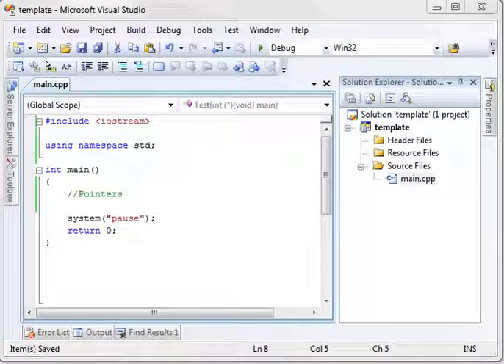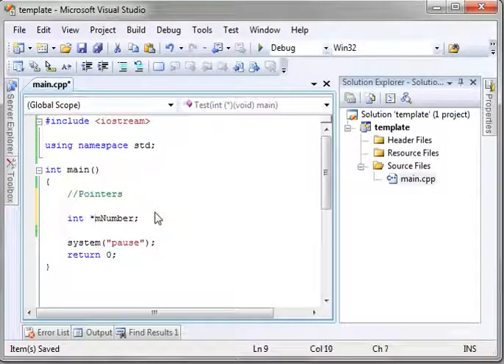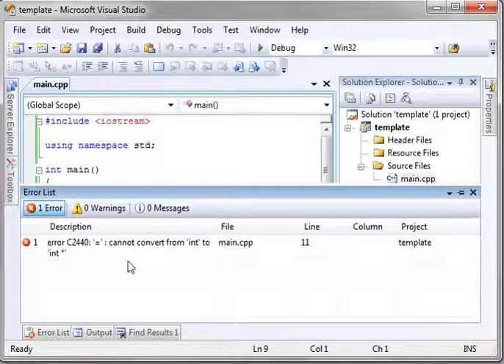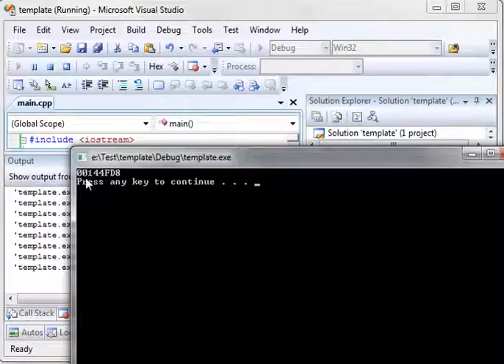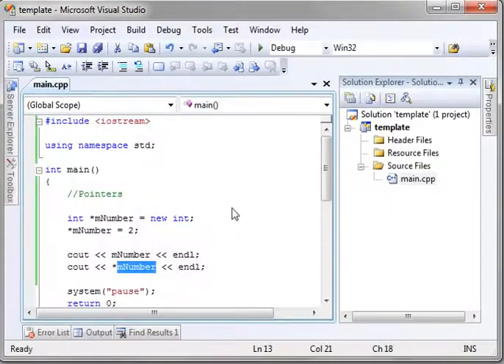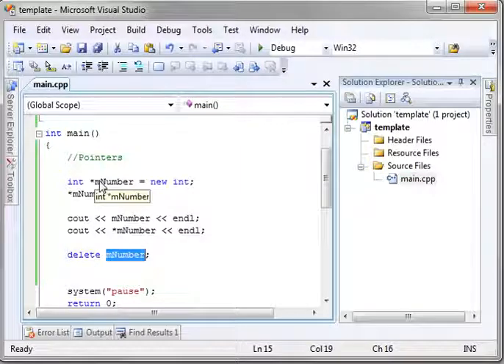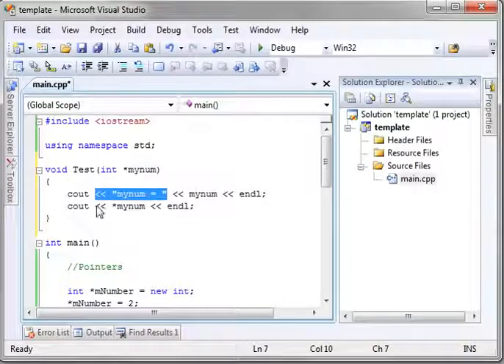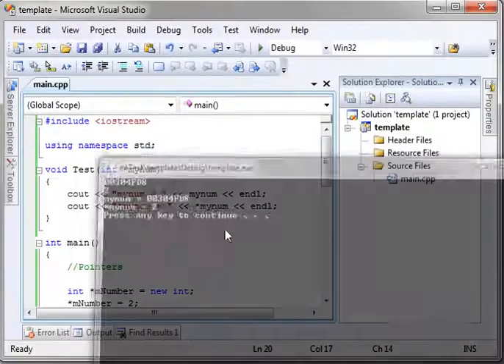C++ 18 Pointers